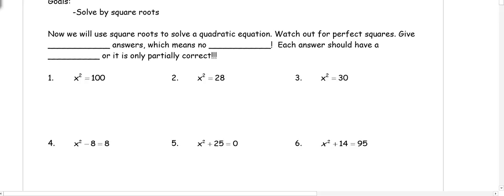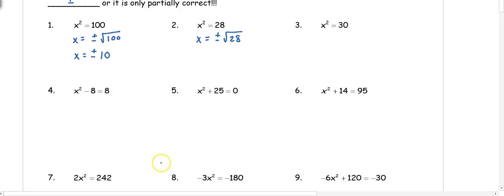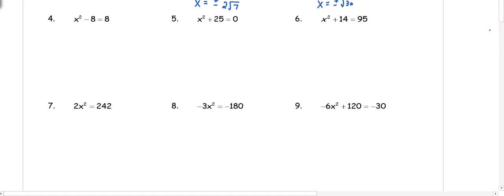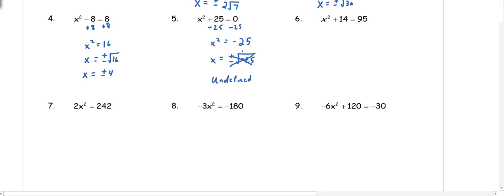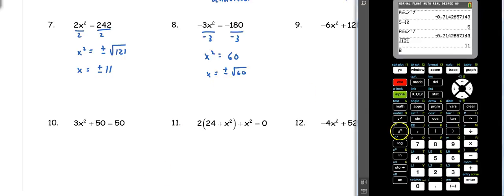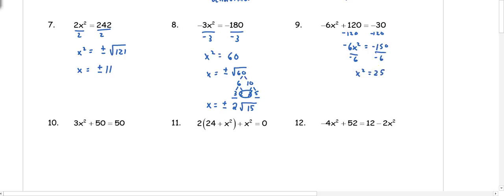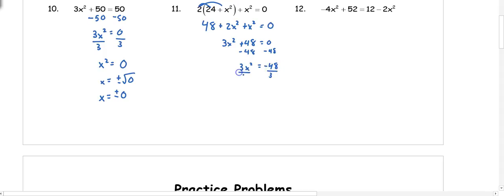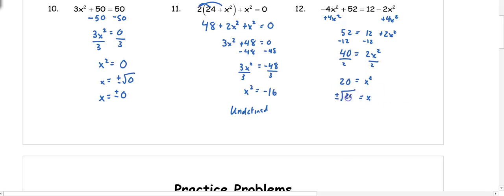U9D3- Solving By Square Roots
Solve for a variable using square roots